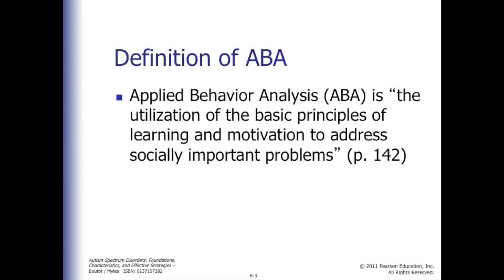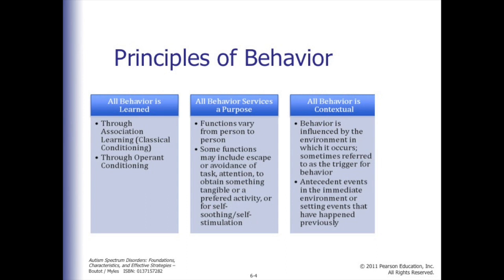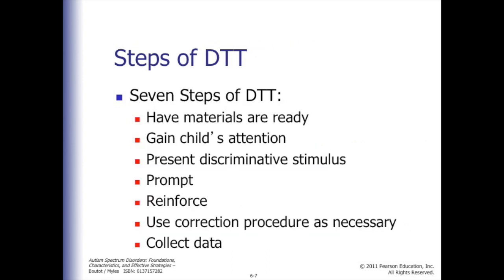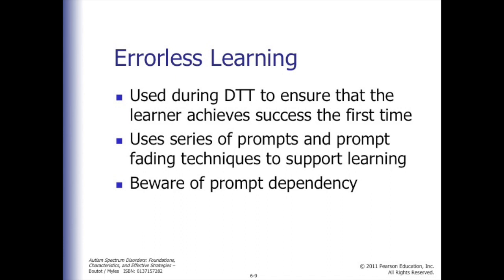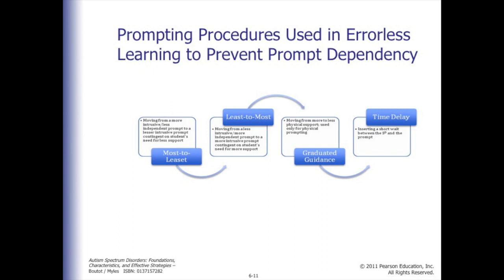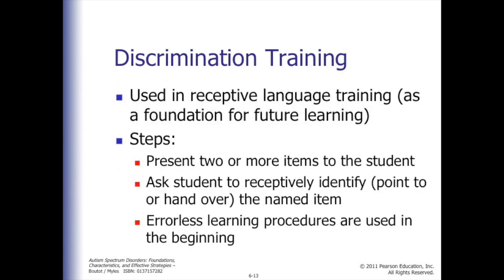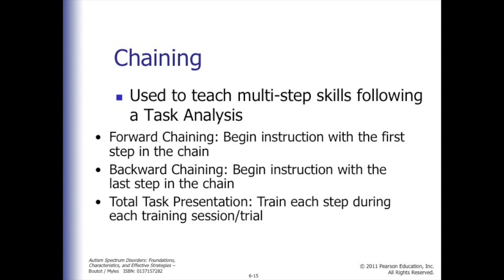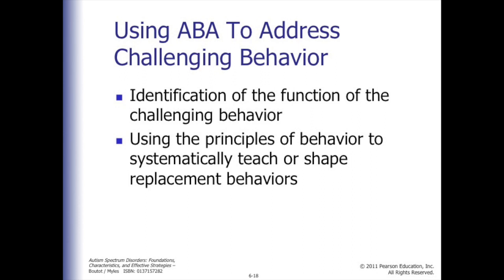B&M ch 6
This video is about B&M ch 6